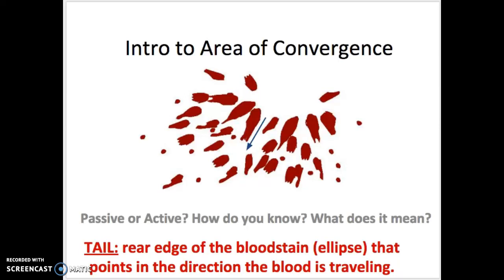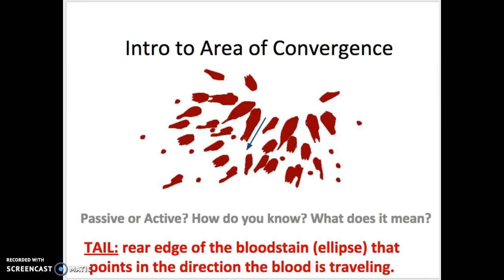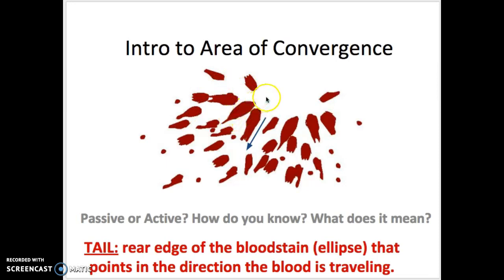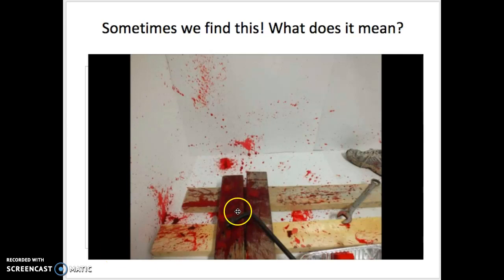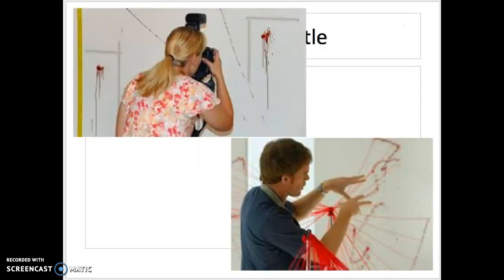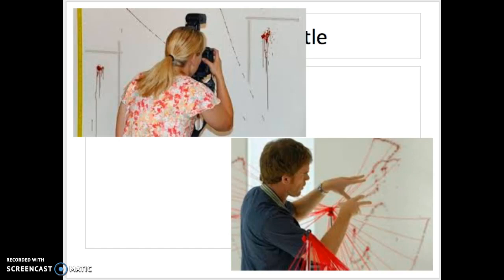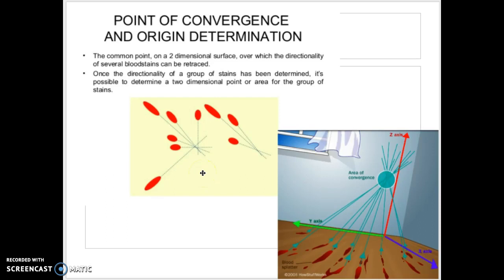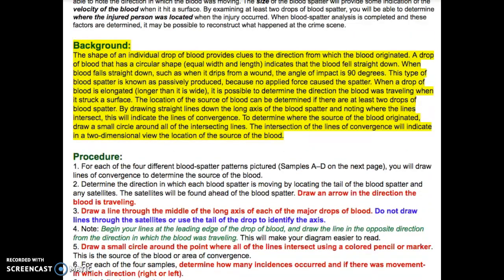Area of Convergence